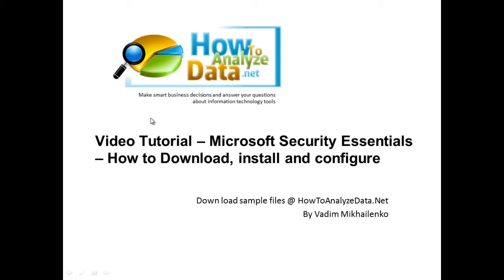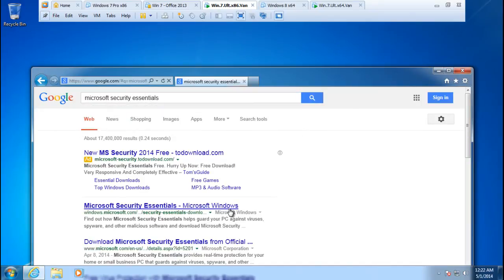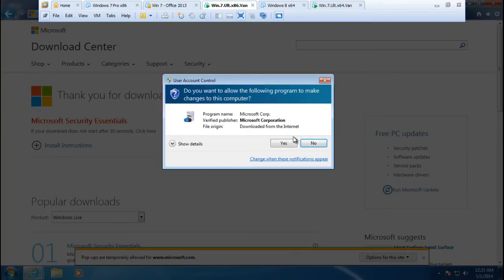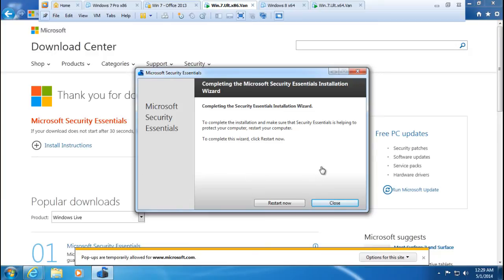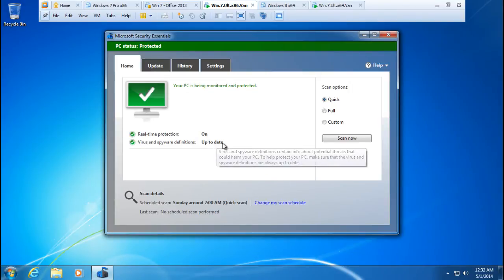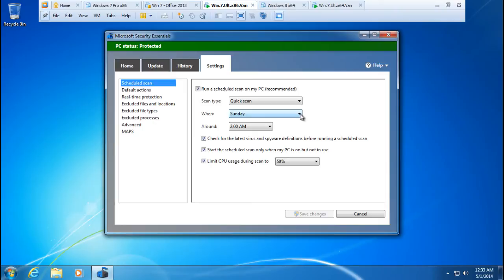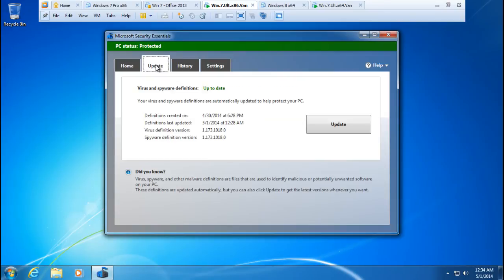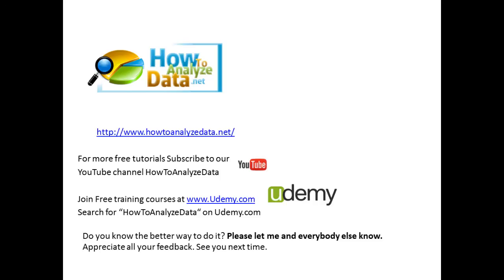Microsoft Security Essentials -- How To Download and install free antivirus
In this step by step tutorial you will learn how to download and install Microsoft Security Essentials.